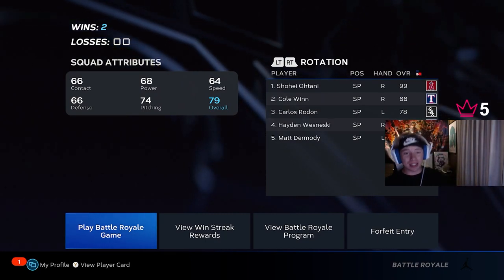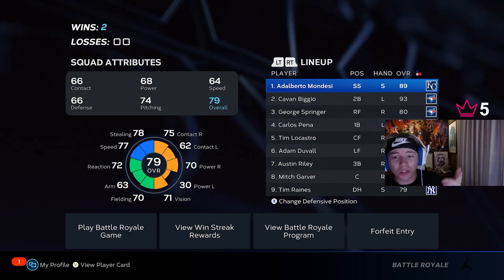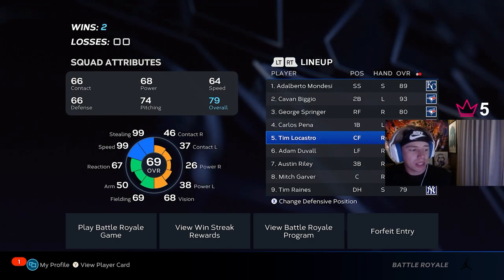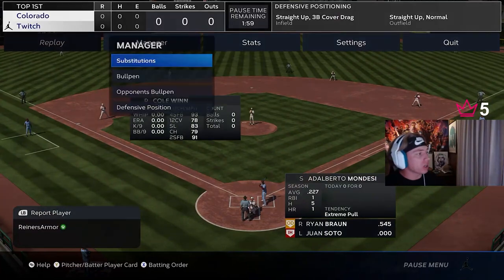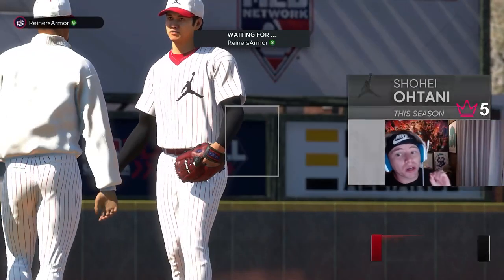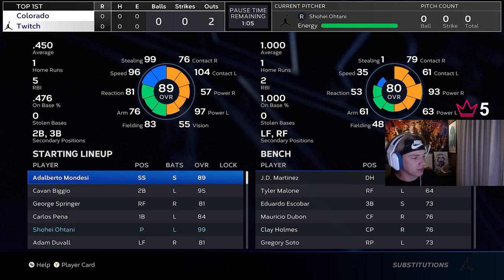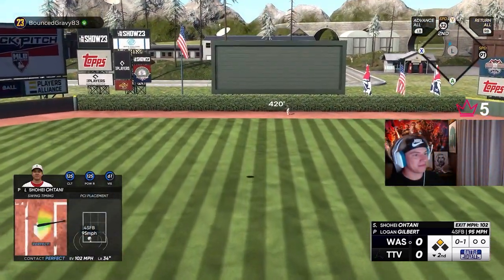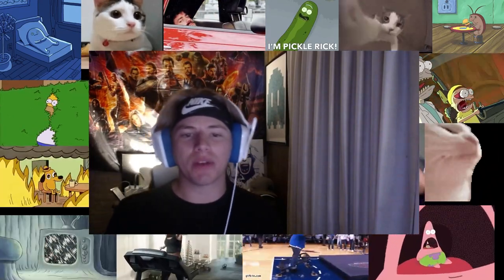How to Use Shohei Ohtani in Battle Royale! The BEST CARD! MLB The Show 23!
This is the way to use Ohtani in BR!